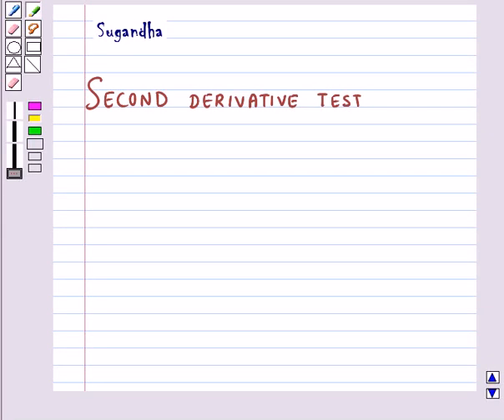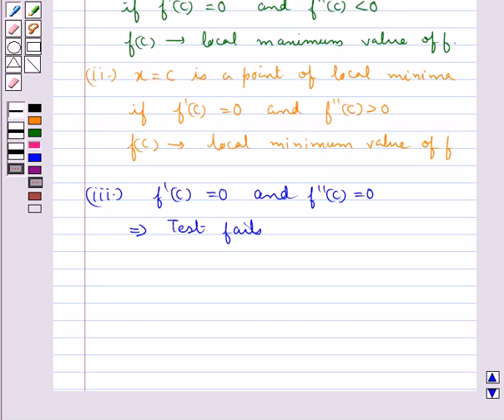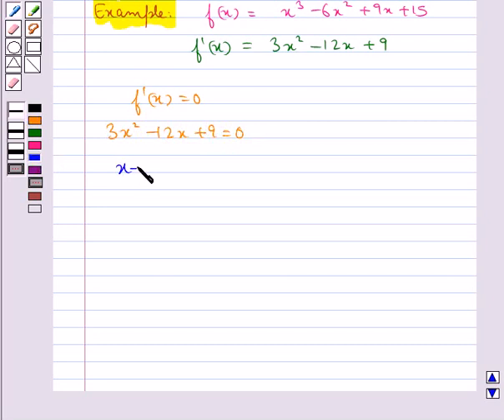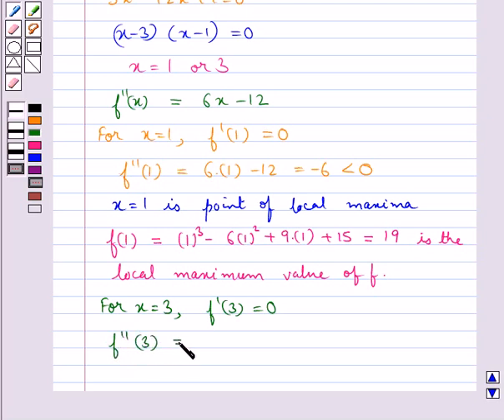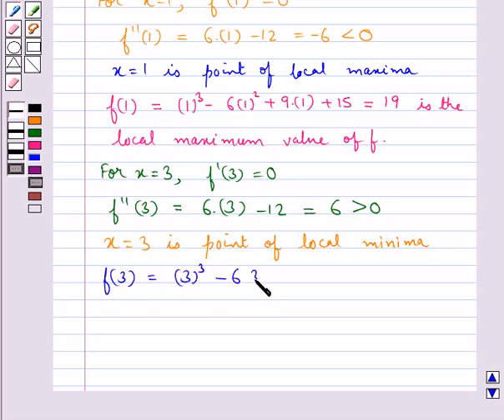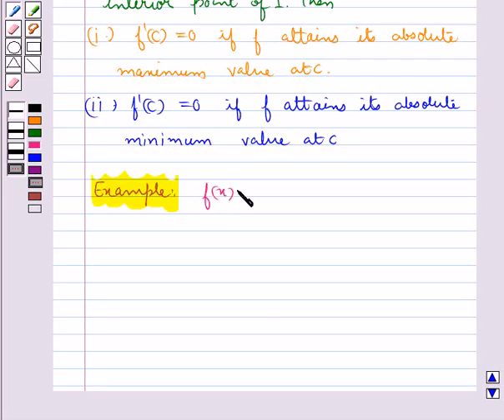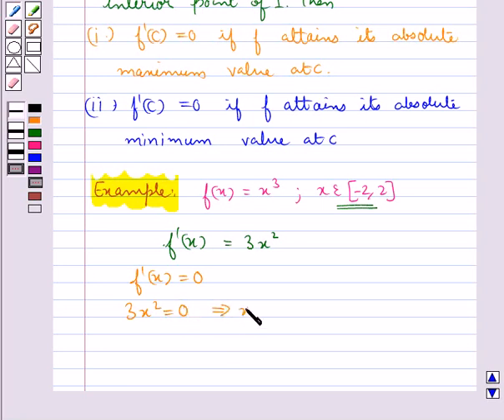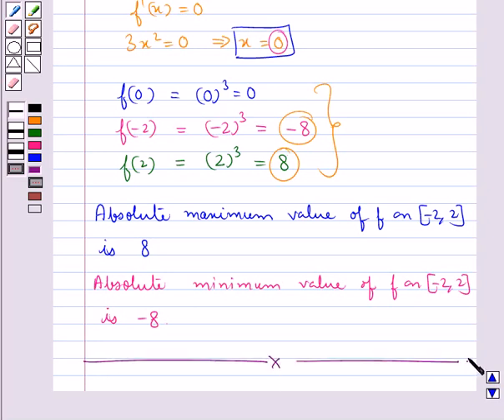Maths XII NCERT 2007 6 KC6